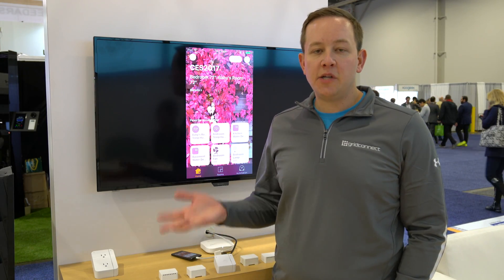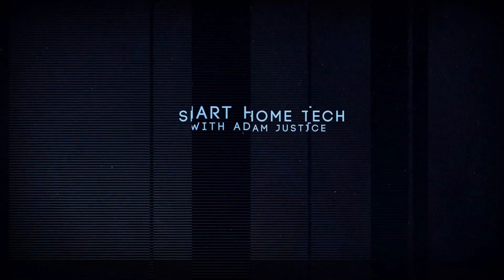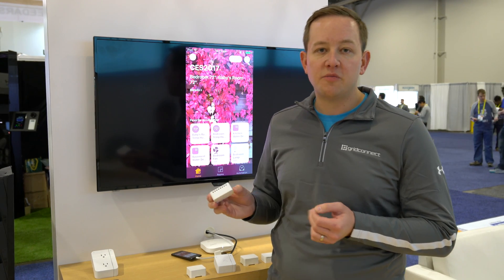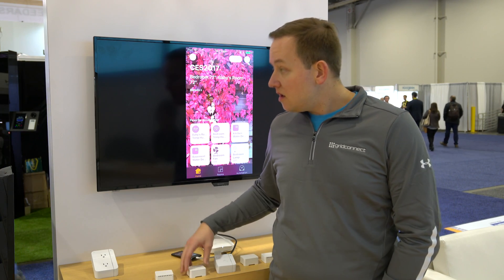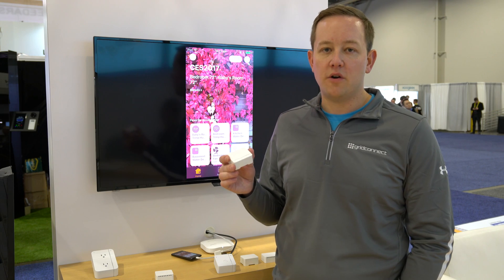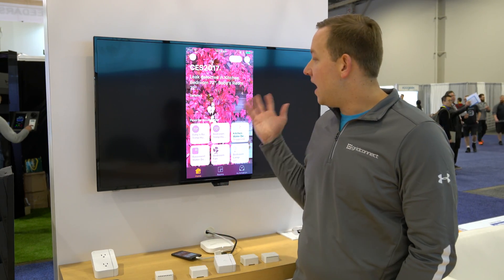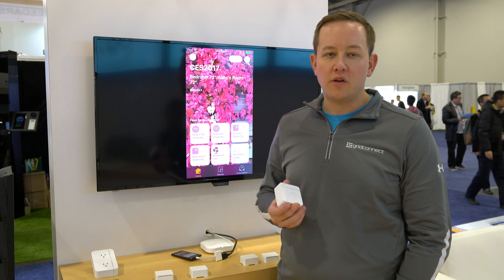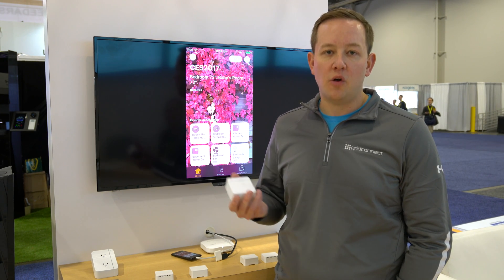ConnectSense at CES 2017 - Smart Home Tech with Adam Justice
In this episode of Smart Home Tech, Adam Justice of ConnectSense gives you a brief overview of some of the new products ConnectSense had to show off at CES 2017.

Questions?

ConnectSense on Amazon